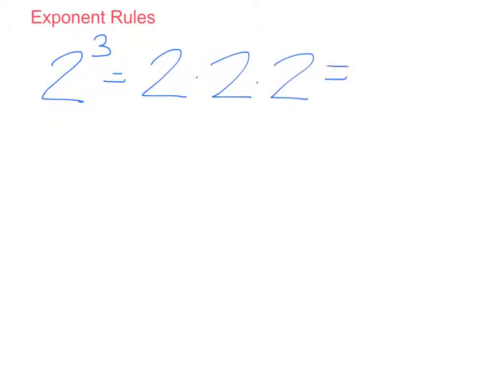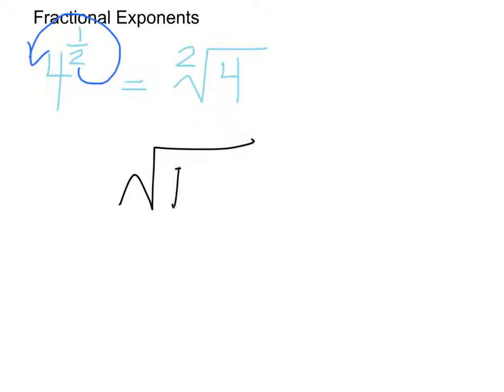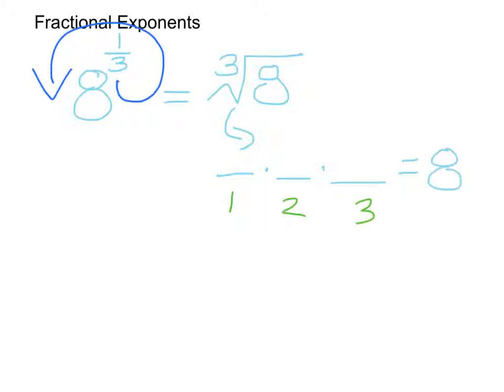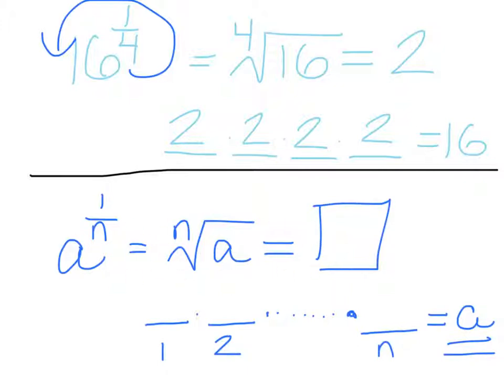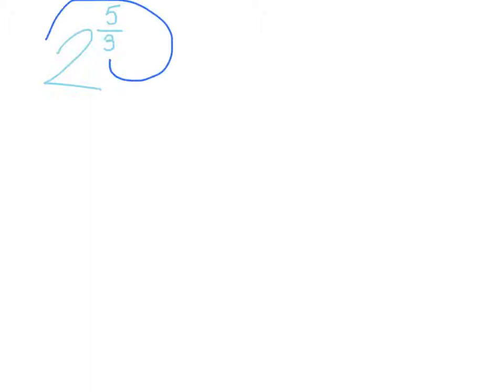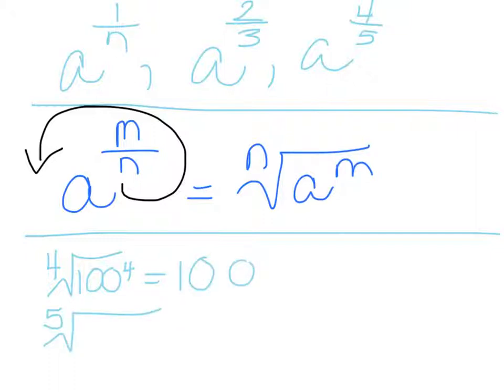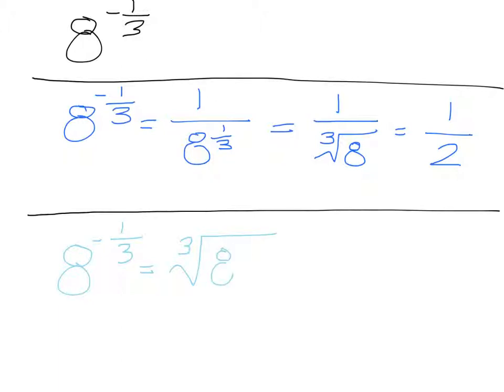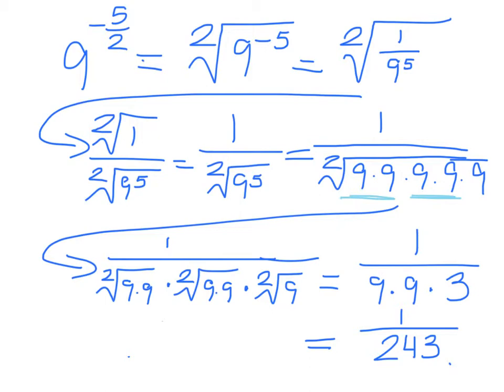exponent rules 1